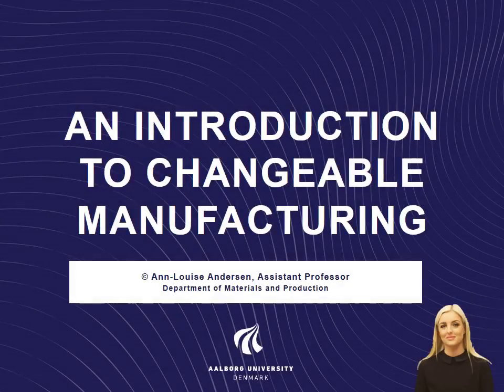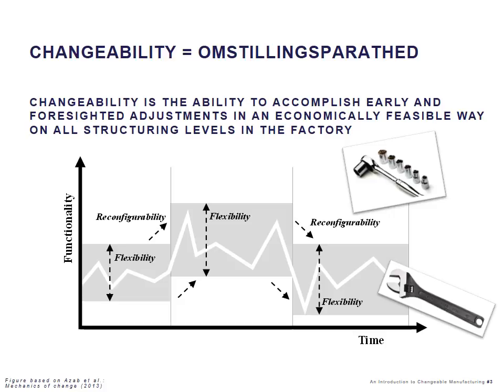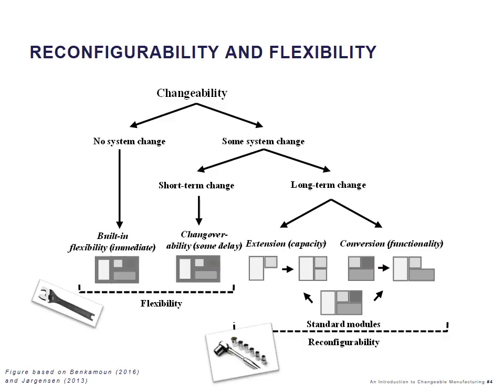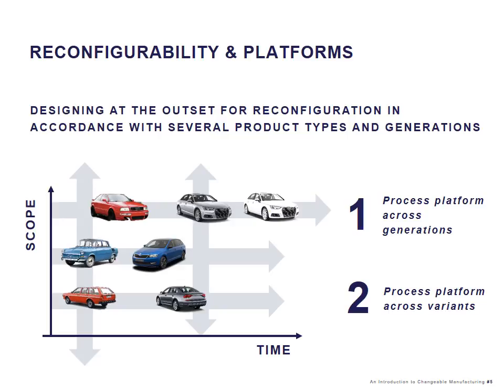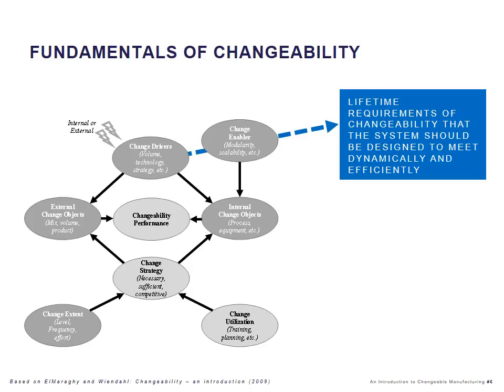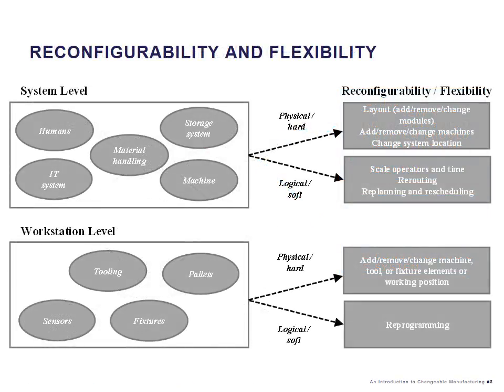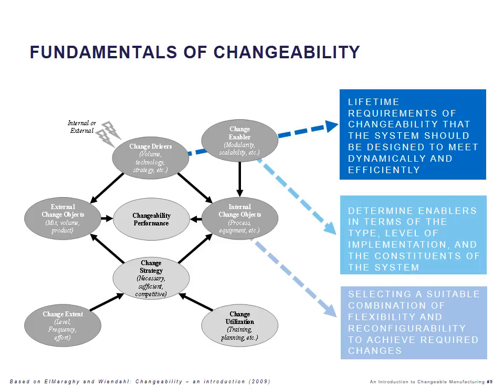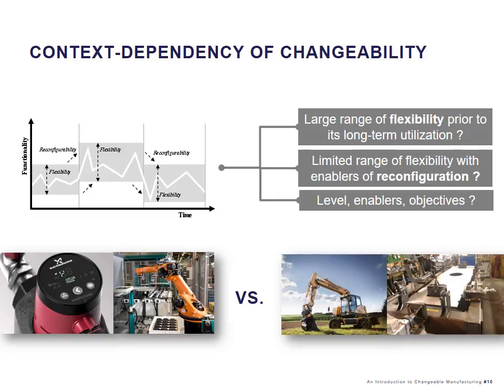Changeable Manufacturing Slidecast Ann Louise Andersen